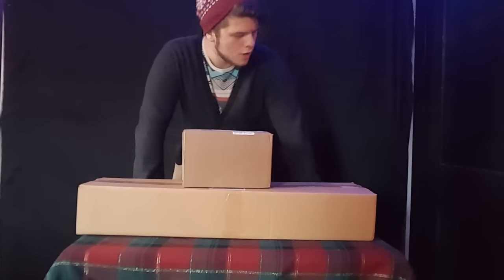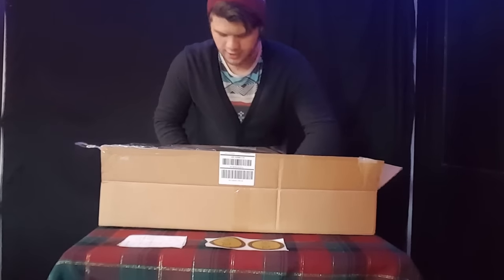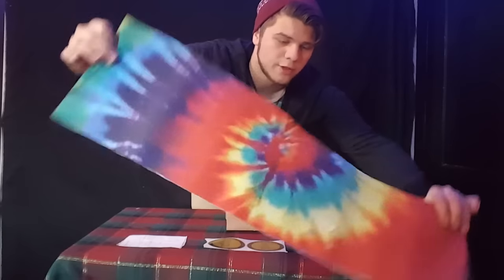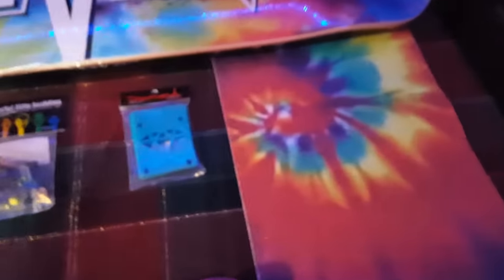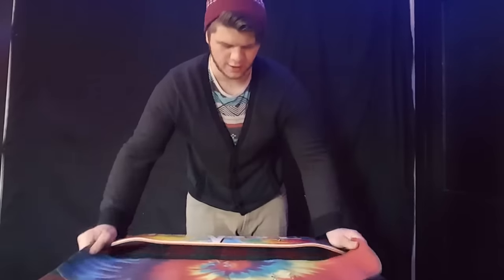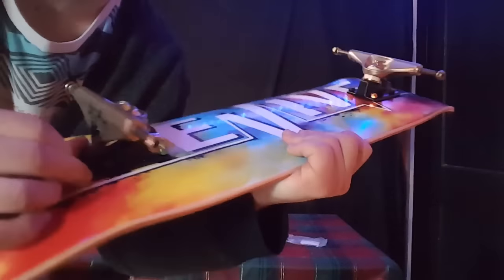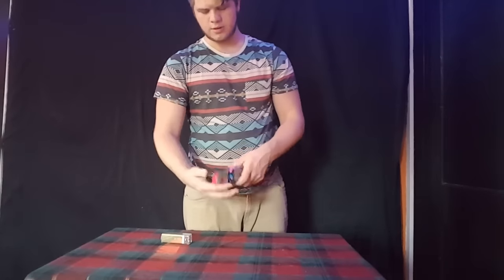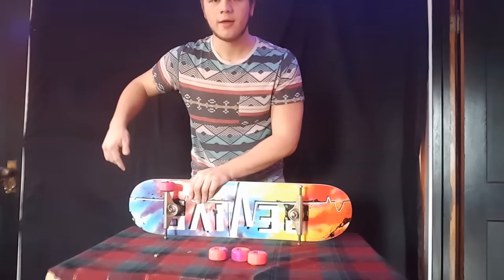$200 TIEDYE REVIVE SKATEBOARD SETUP/UNBOXING!!